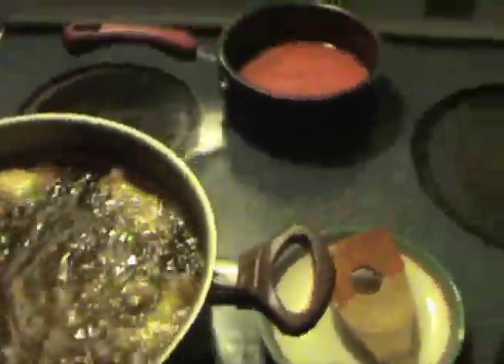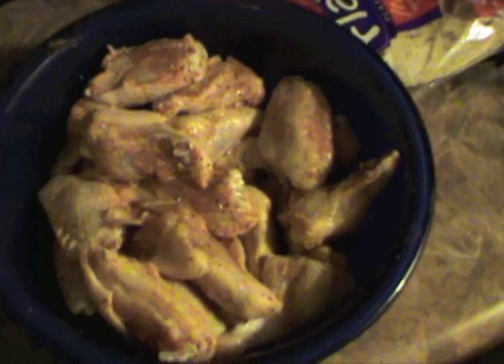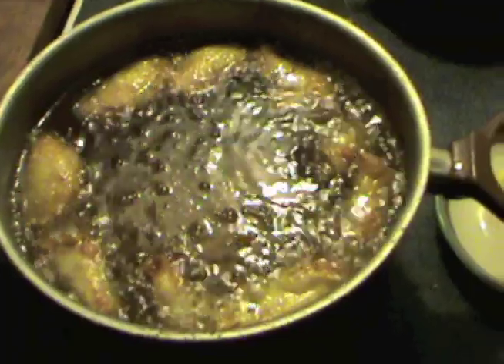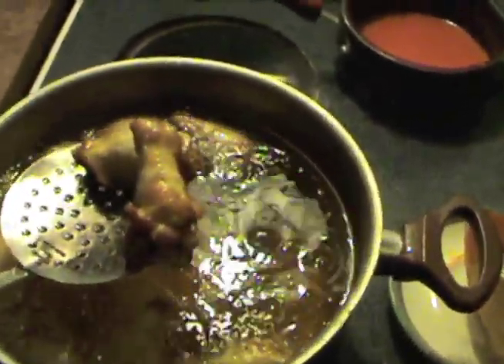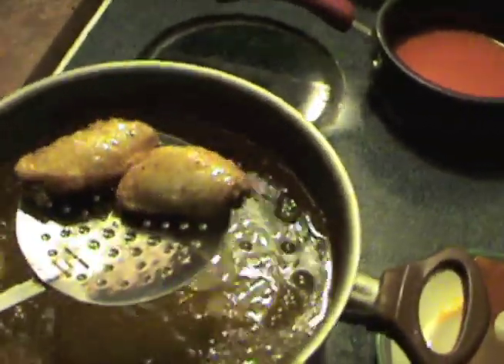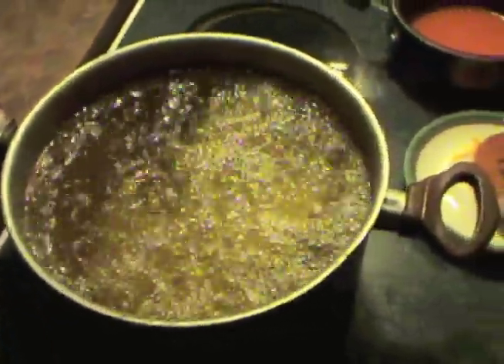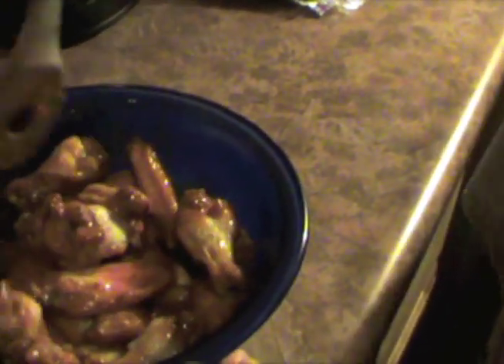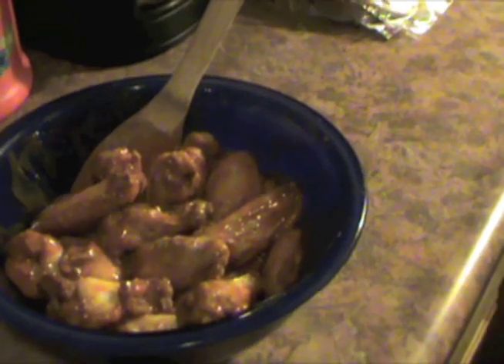Hambone's "Hot Wings"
Hot Wings is a perfect term for this dish since i stole the recipe from Surfin Sapo, but it was good enough to share!